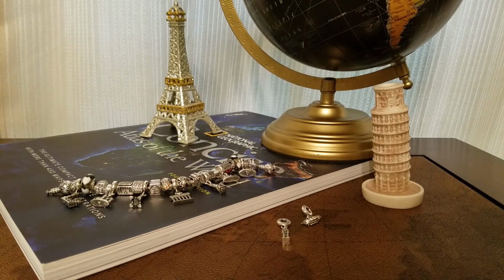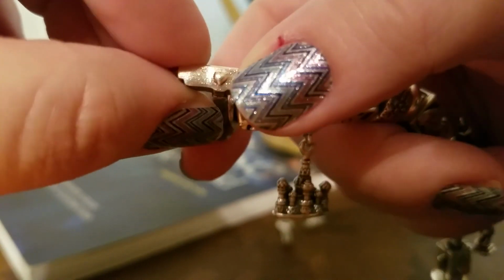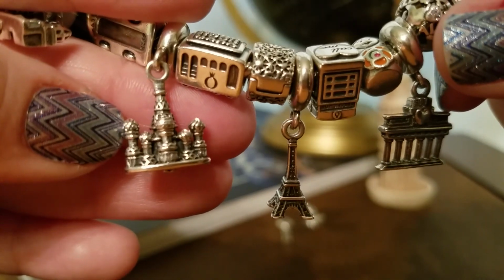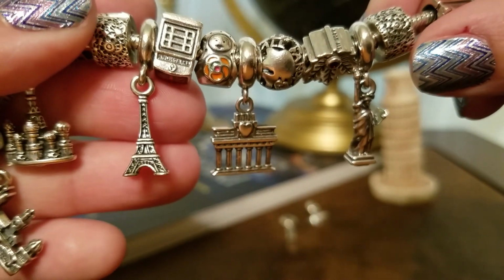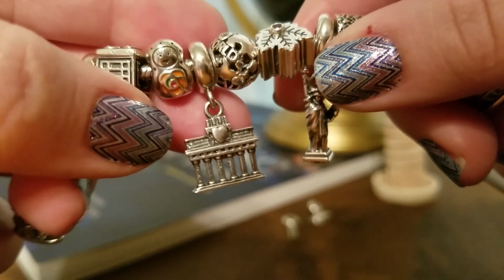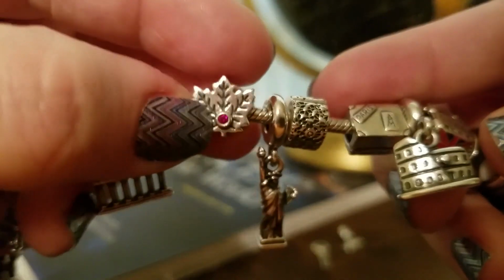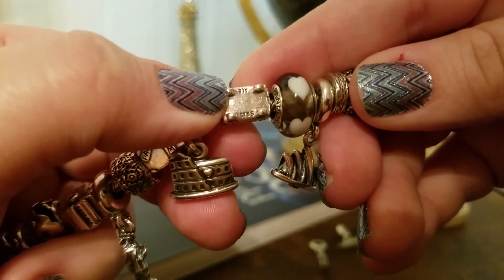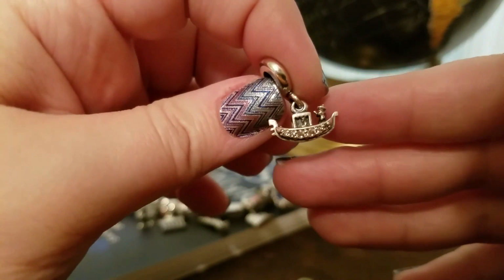Pandora Travel Bracelet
Showcasing my Pandora travel bracelet, which includes my location/monument charms. Hope you enjoy!